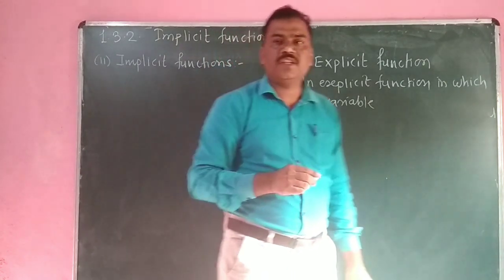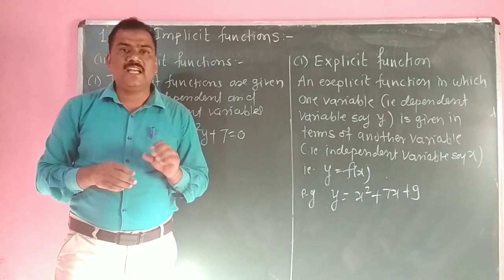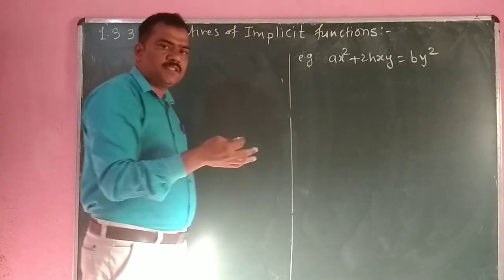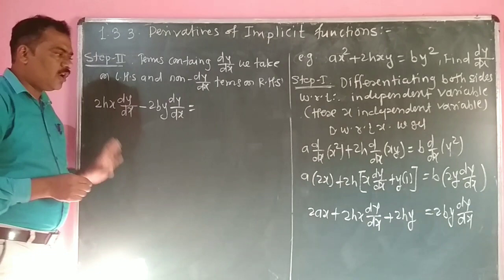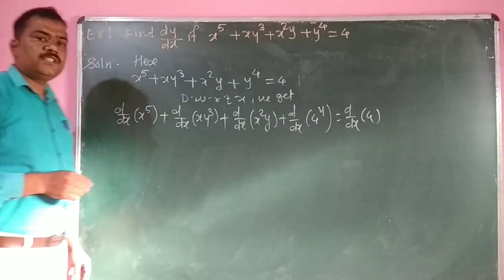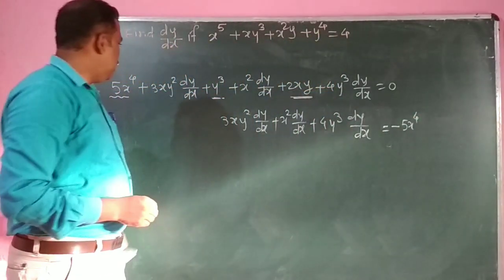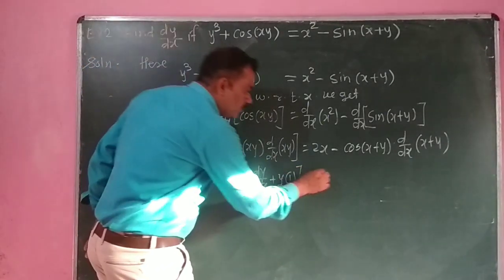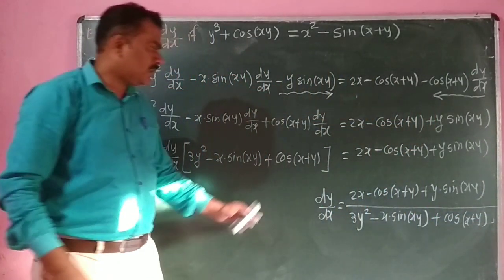Differentiation : 1.3.2 & 1.3.3 : Implicit Function & Derivatives of Implicit Functions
Maharashtra State Board Syllabus Grade XII: Theory and Some Examples : By Santosh Ghadage